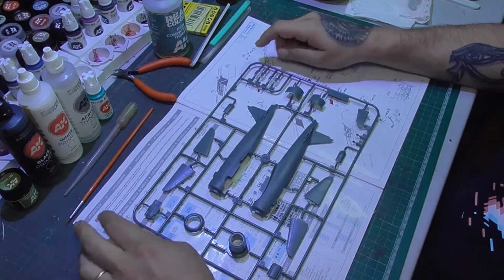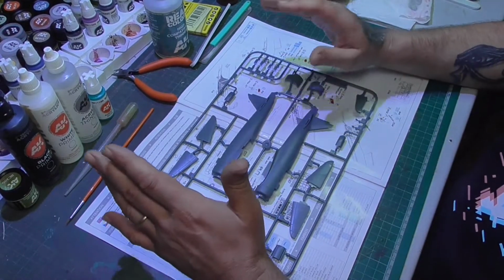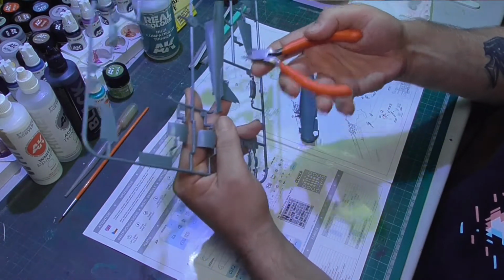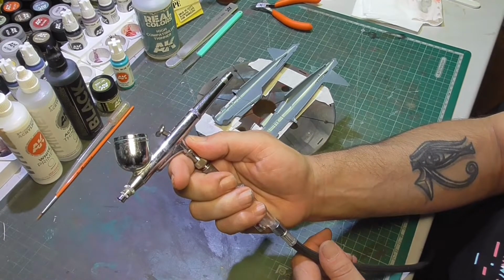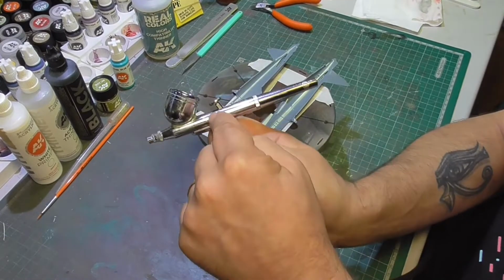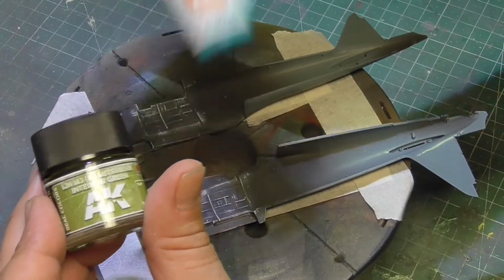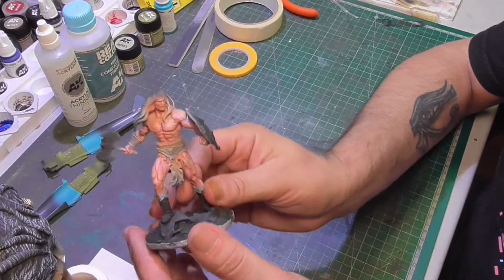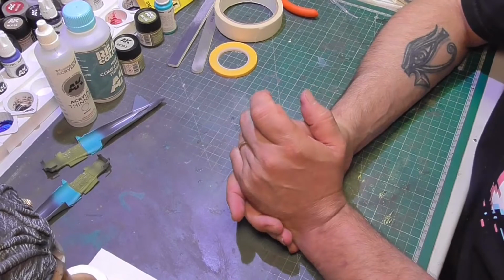Teaser from the 1º Video - Painting the Interior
Teaser from the 1º Video   Painting the Interior - A6M2 Zero Type 21 1:48 from Eduard profipack.